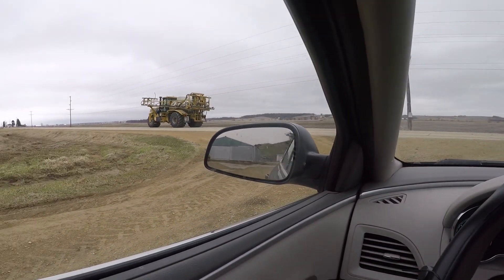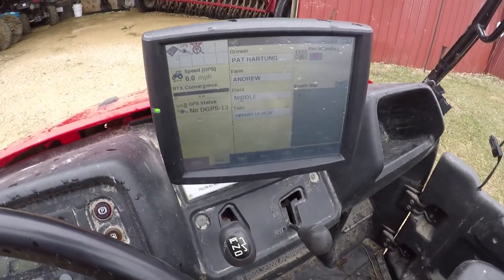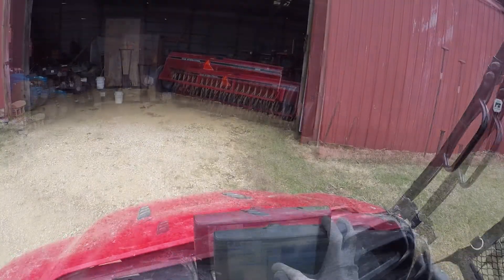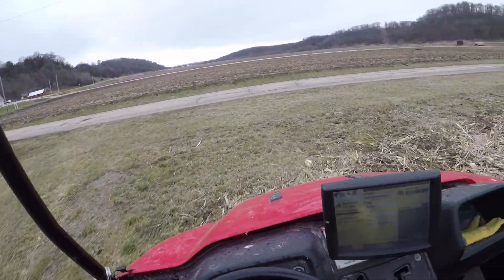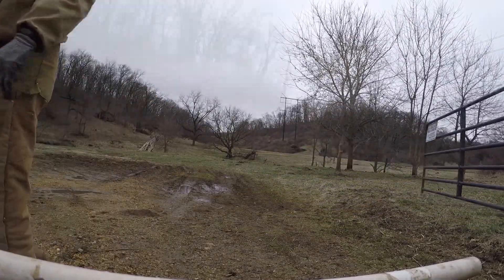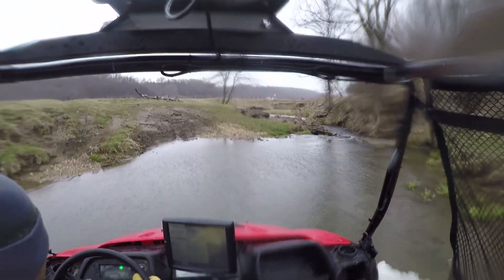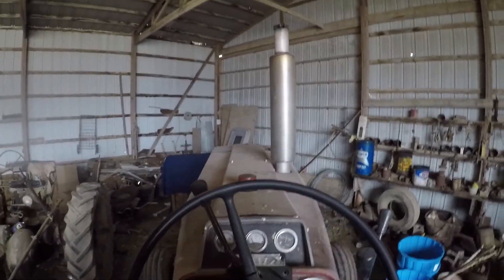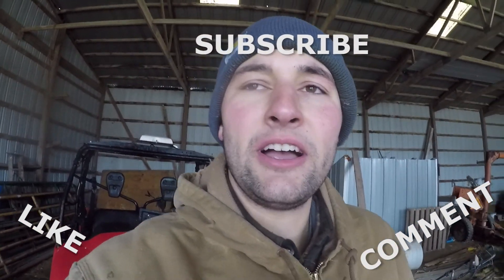GPS Boundary Mapping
8/14/18: Ron shows everyone how gps boundaries work on our farm.